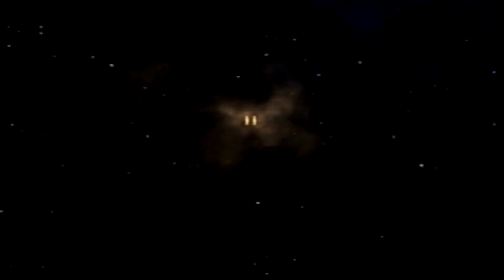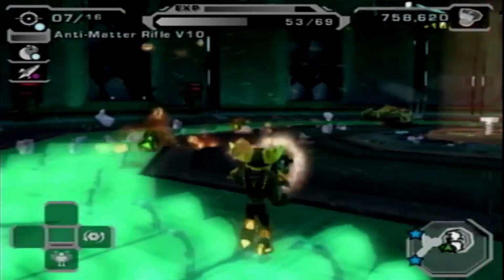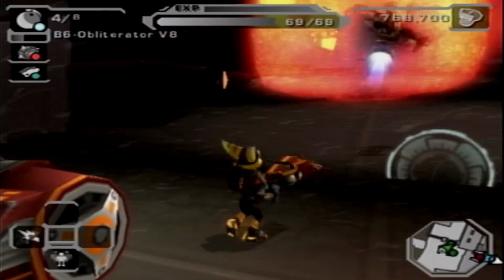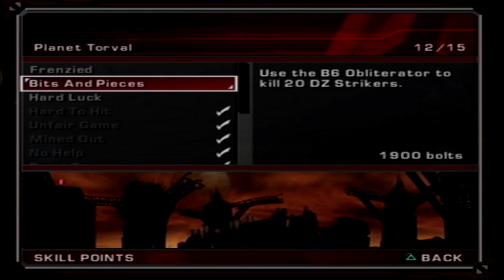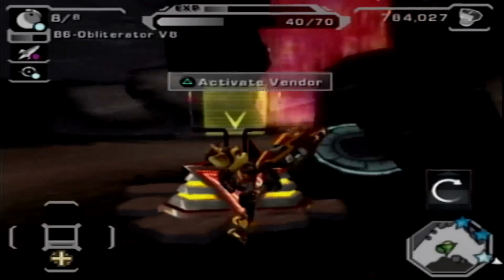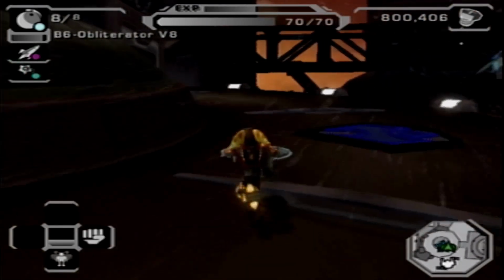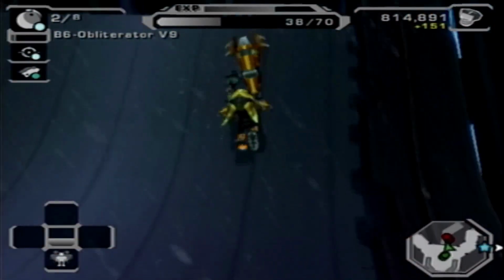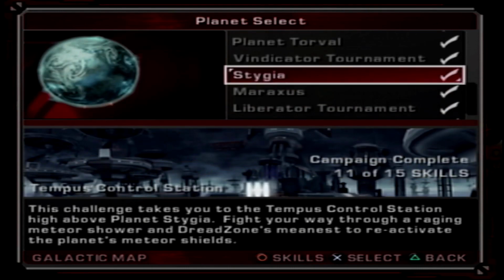Let's 100% Ratchet: Deadlocked -19- Torval Cleanup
Cleaning uo some more Skillpoints